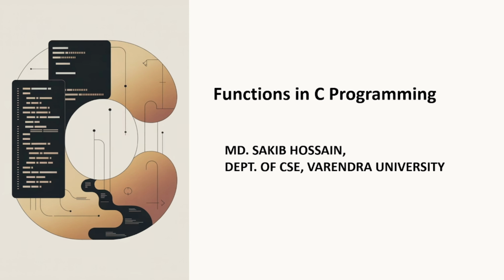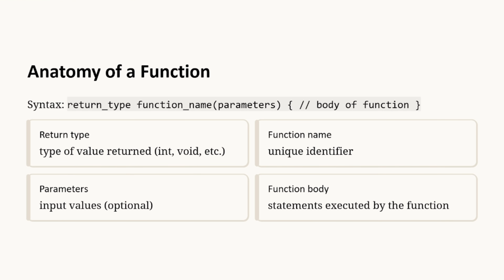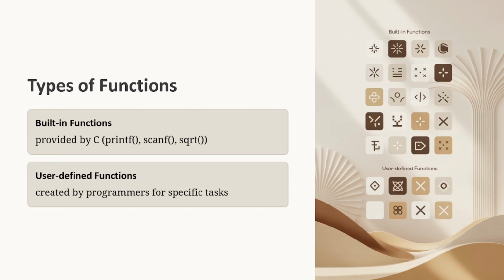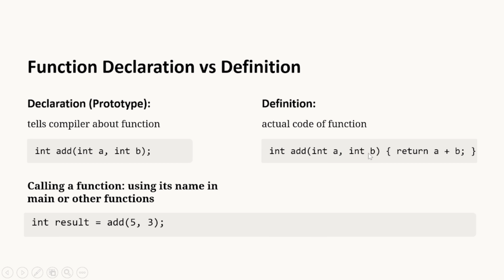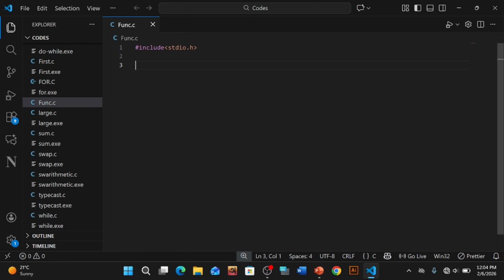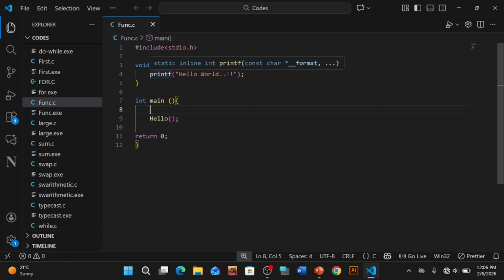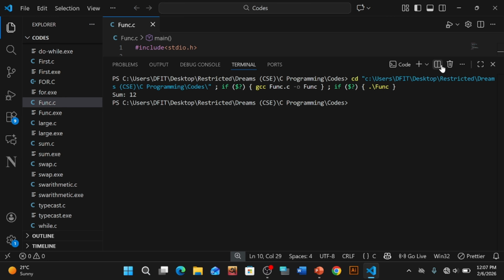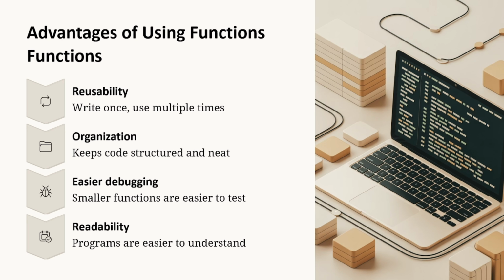Function in C Programming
Function in C Programming | Easy Explanation for Beginners

In this video, we explain Function in C Programming in a very simple way.
A function is a block of code that performs a specific task and helps make programs clean, reusable, and easy to understand.

Function declaration, definition, and call

Simple example of a function

👨‍💻 This video is perfect for beginners, HSC/college students, and anyone learning C programming.